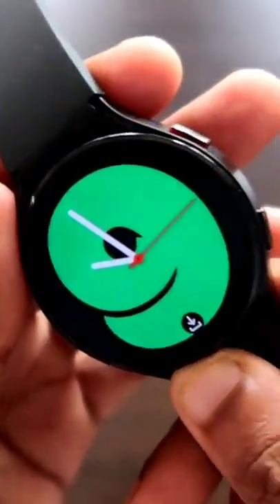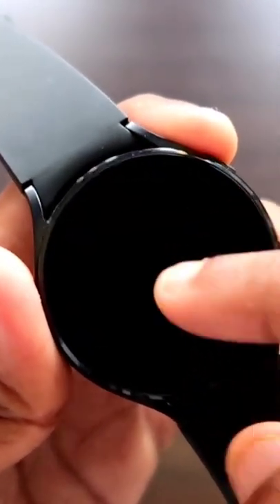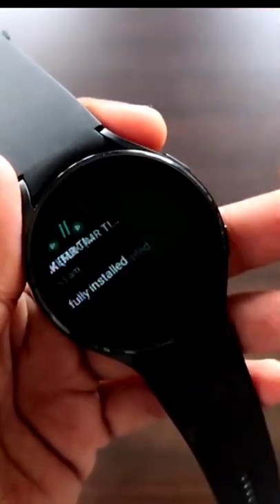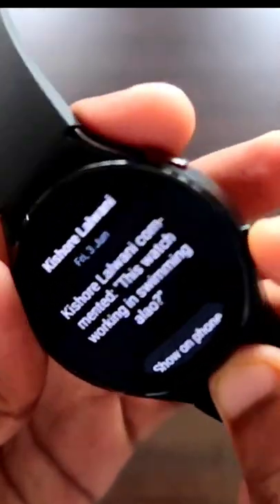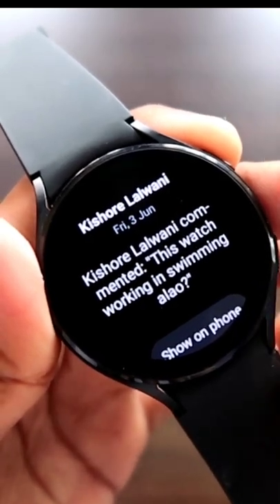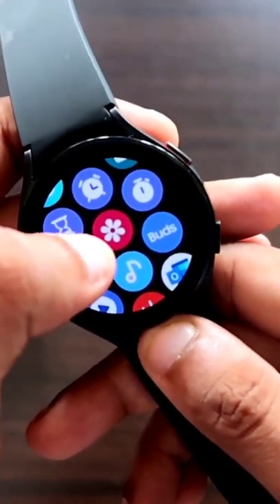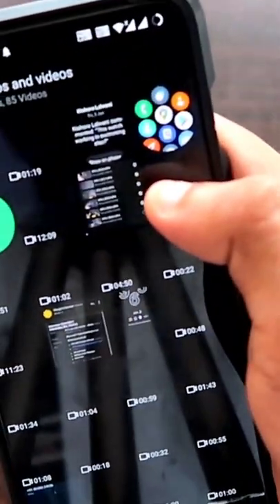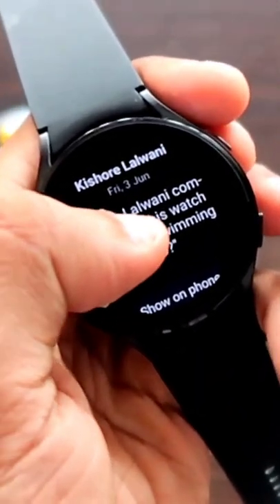Take Screenshots on your Samsung Galaxy Watch 4.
Hey guys in this video I am discussing how you can take screenshots on your Samsung Galaxy watch 4.